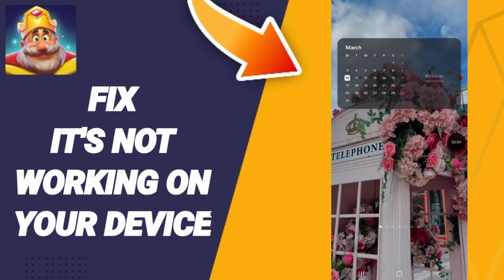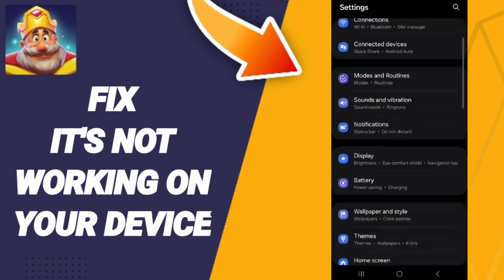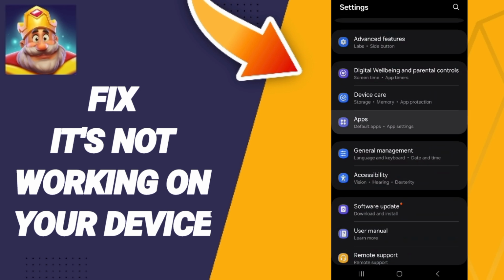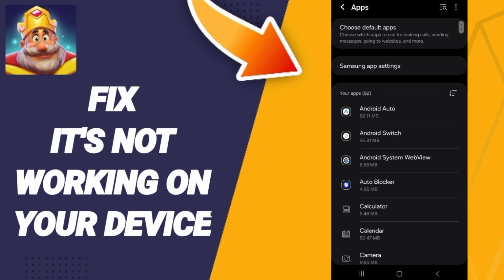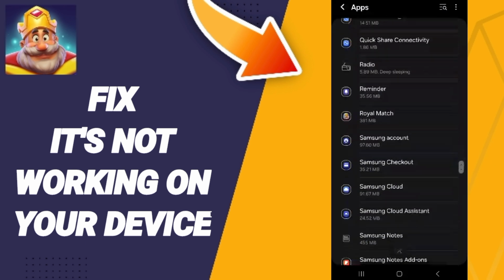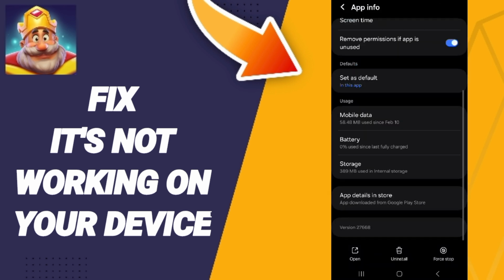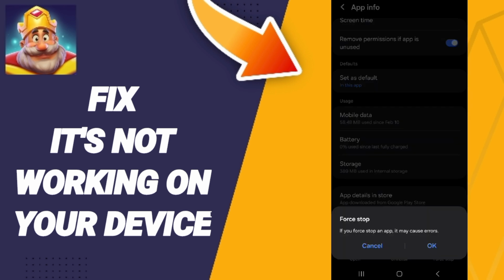How To Fix It's Not Working On Your Device On Royal Match App 2025